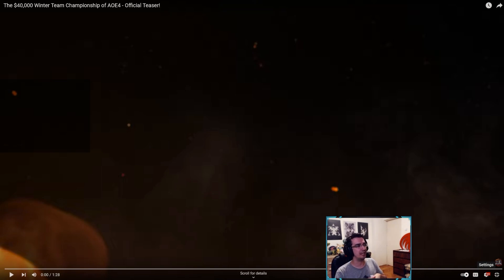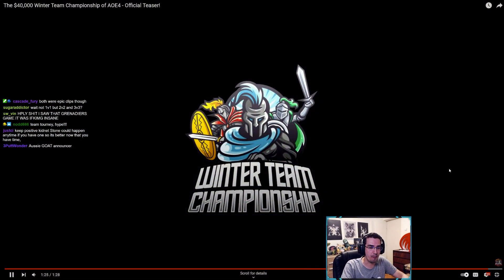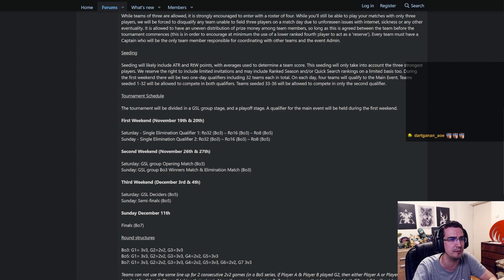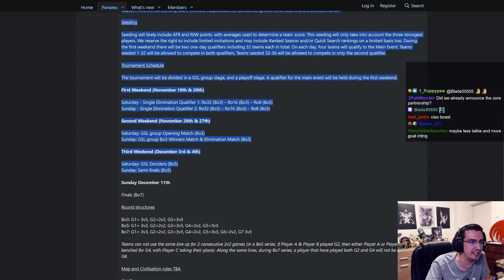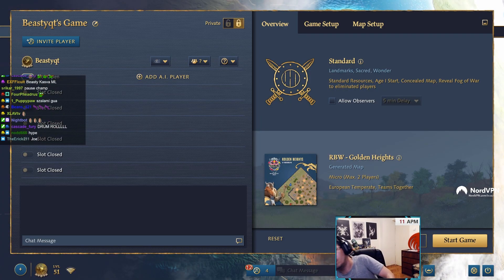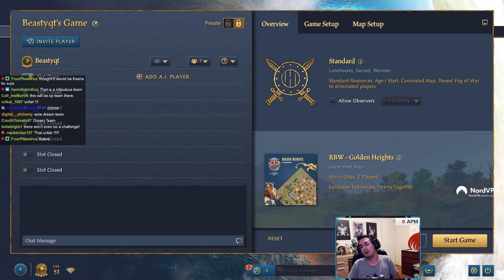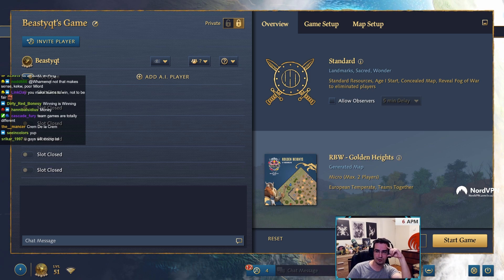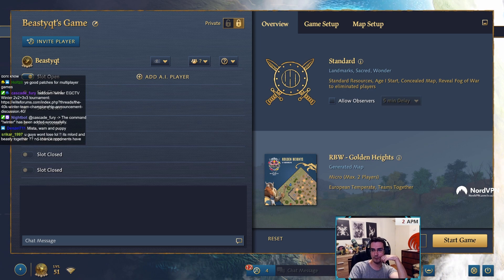New $40000 AOE4 TEAM Tournament Announced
New $40000 TEAM Tournament announced. Who I'll be playing with?